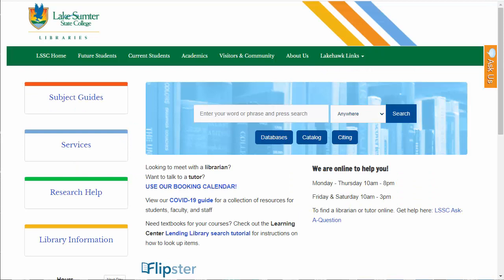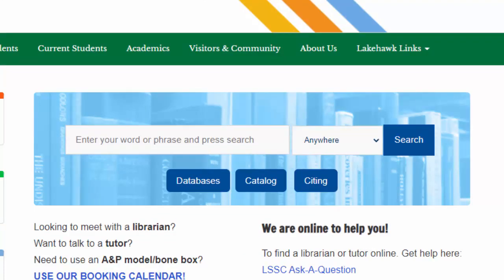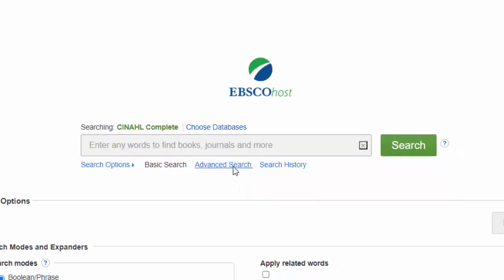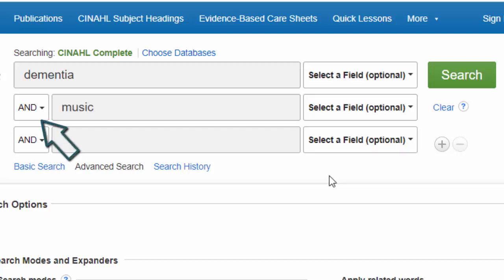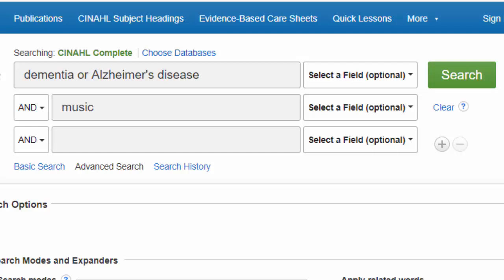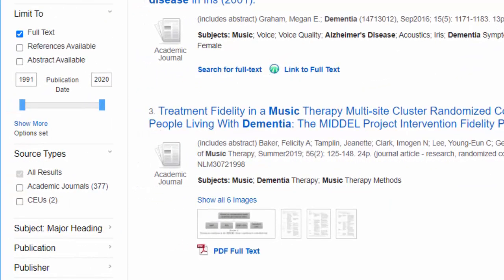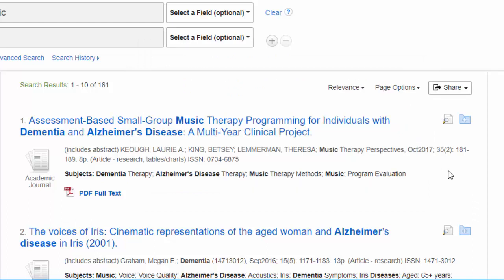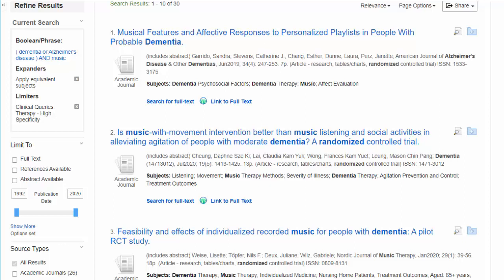LSSC Library Nursing Resources